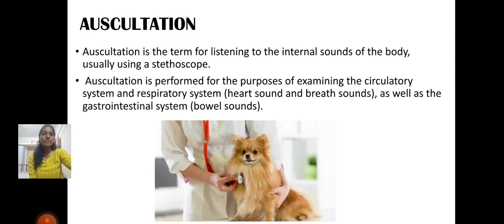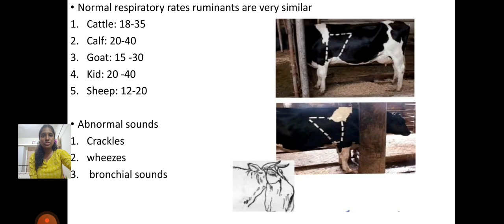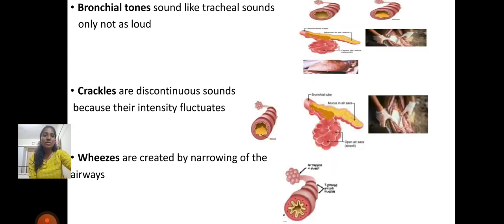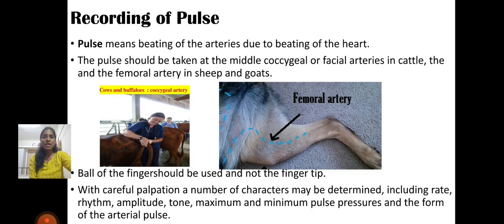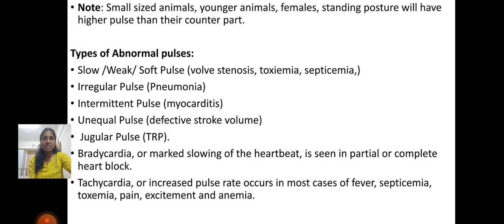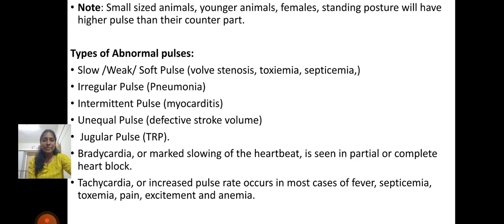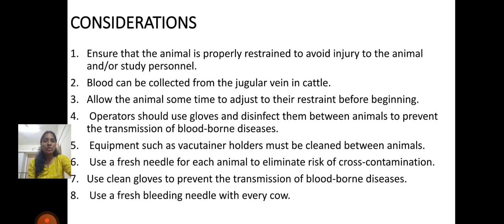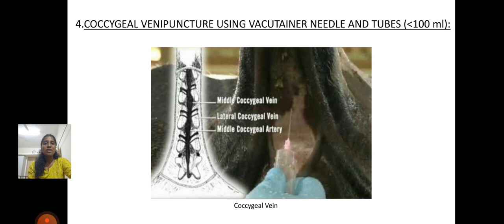ASC 301 HARINI.V (UGS20AGR9790 )